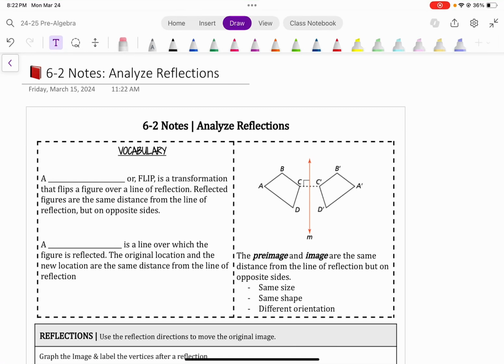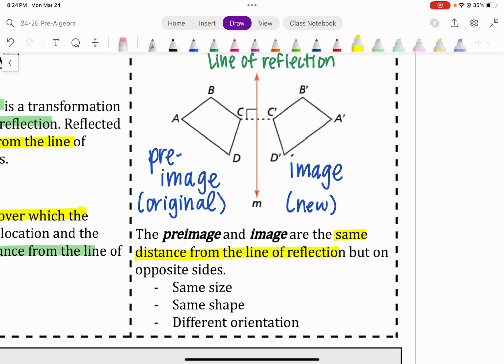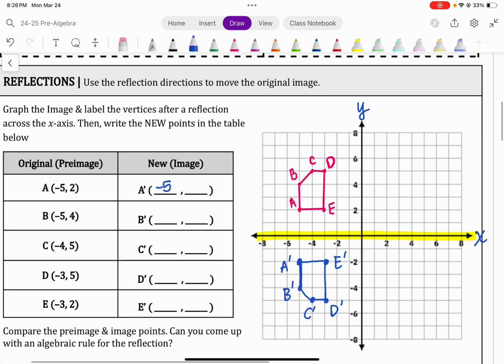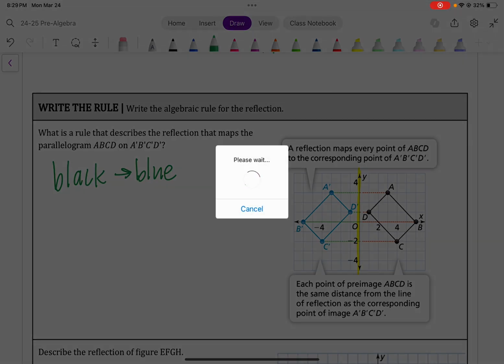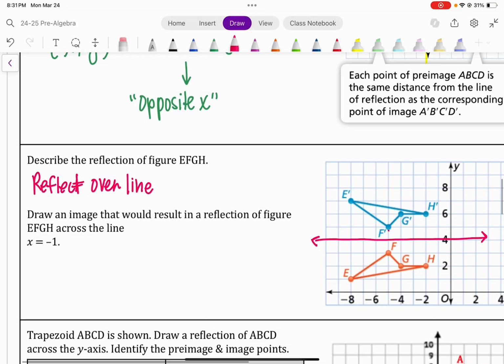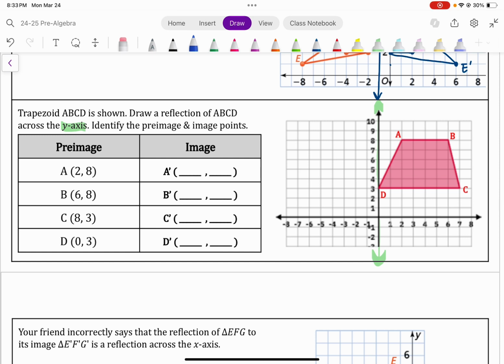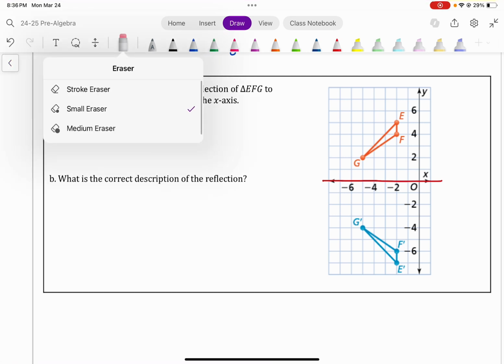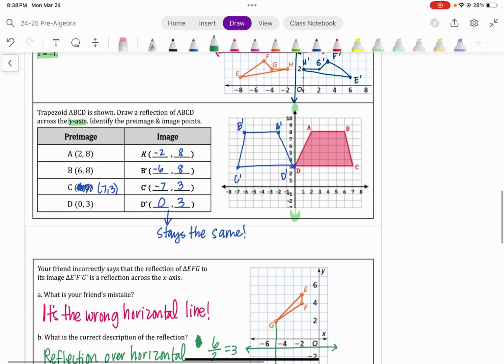6.2 Pre-Algebra Notes (Reflections)